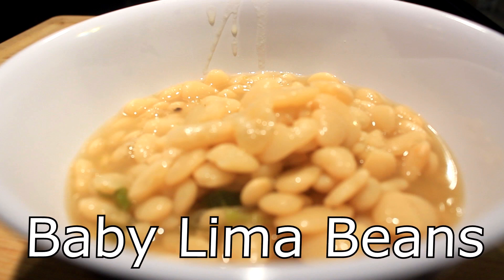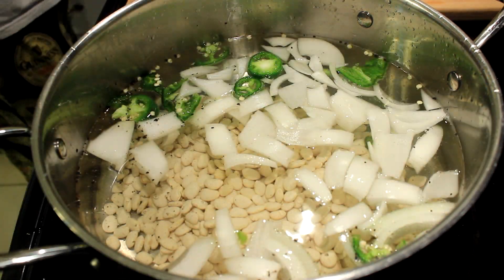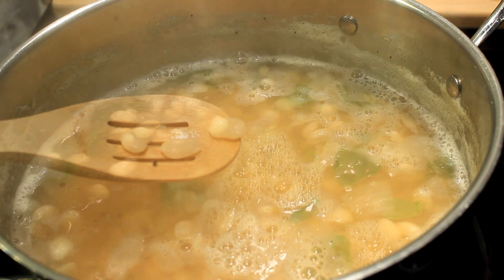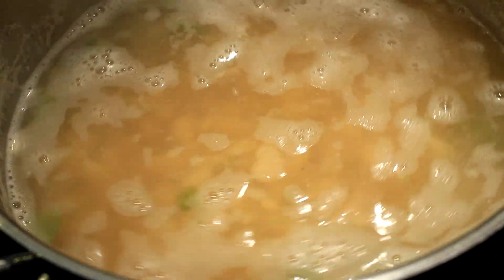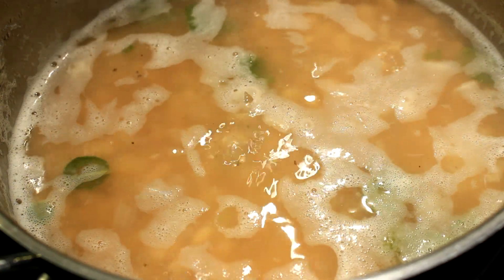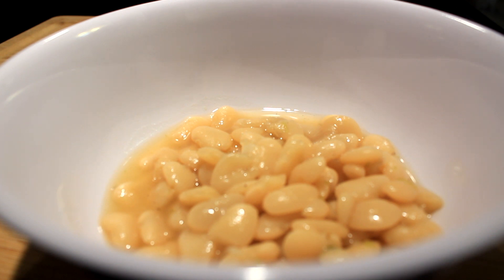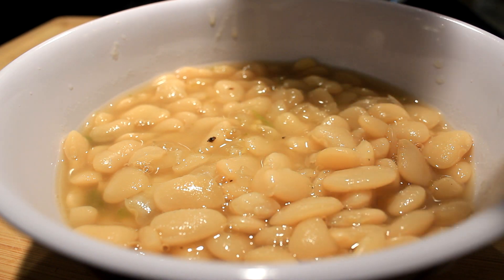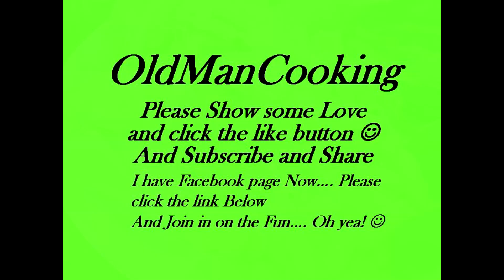How to make a Pot of Baby Lima Beans ~ Easy & Delicious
Today we show you How to make a Pot of Baby Lima Beans ~ Easy & Delicious ... Oh yea.. Super delicious Lima Beans.
I hope you give these beans a try! They are magnificent!...
No Ingredients really Salt and Pepper And 1 pound of Beans..
Jalapeno and Onion Optional..